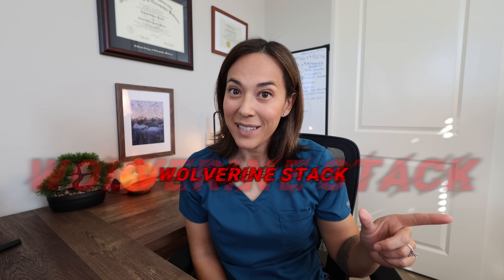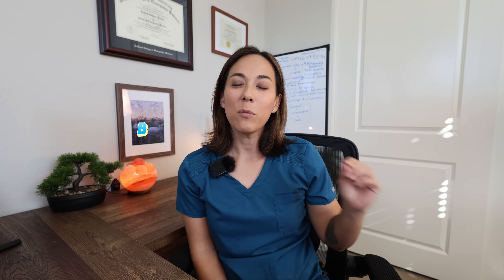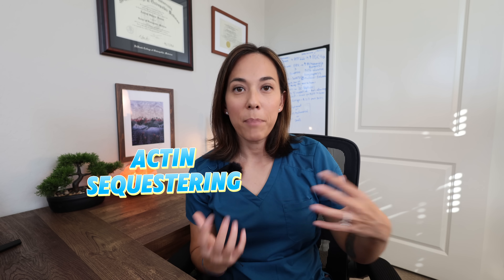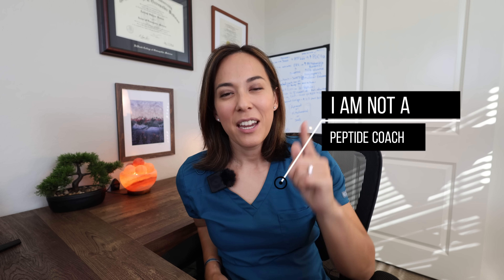Dr. Explains Peptide Stacks For Healing, Inflammation and Regeneration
In this video, I break down the research on foundational healing and regeneration peptide stacks — BPC-157, TB-500, GHK-Cu, and KPV.
These four peptides work on different layers of repair — from gut and tissue healing to inflammation control and skin remodeling — and when combined strategically, they could create a powerful synergy for recovery, longevity, and performance.

You’ll learn:
🔥 How BPC-157 and TB-500 accelerate tissue and tendon repair
🧬 How GHK-Cu supports collagen, skin tone, and cellular regeneration
💊 Why KPV calms inflammation and protects the gut-skin axis
🧩 How to safely combine and cycle these peptides for optimal results

This isn’t medical advice — it’s education for people who want to understand how the body actually heals itself when you support it the right way.
 Always consult your licensed provider before using or compounding peptides.